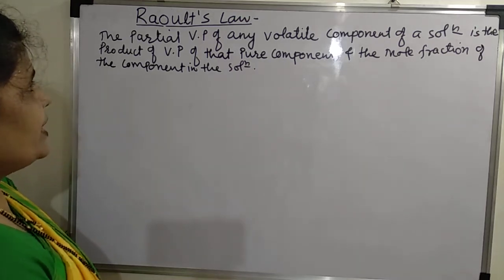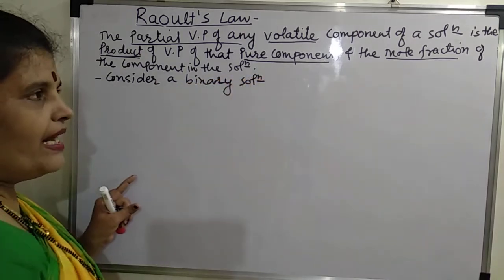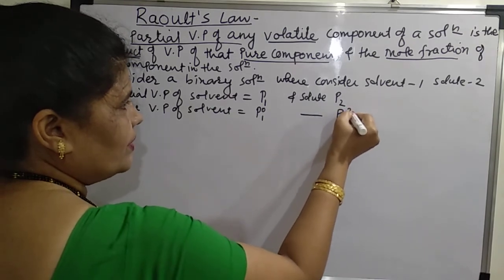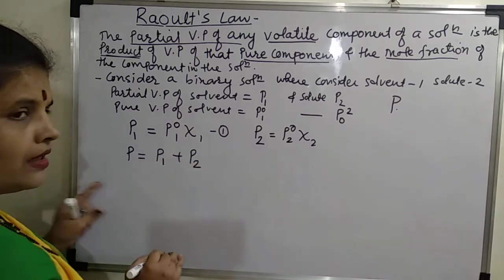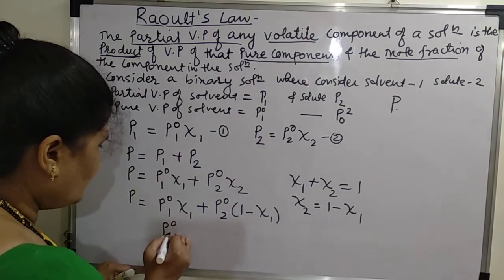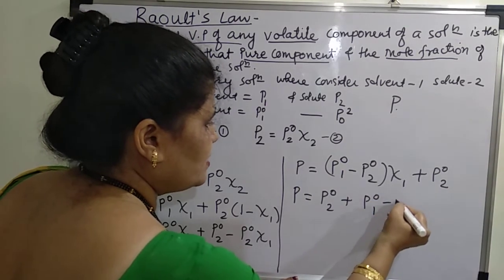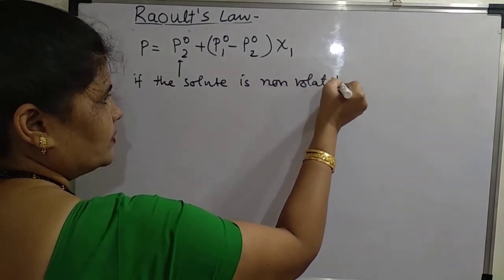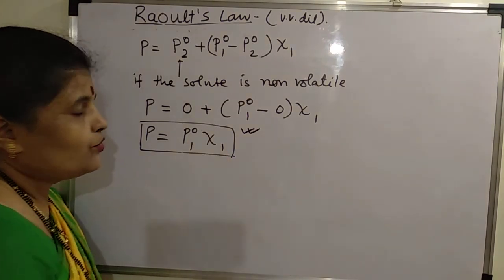Solutions & Colligative Properties - Raoult's law for a solution of volatile & non-volatile solute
Check the playlist for complete course.